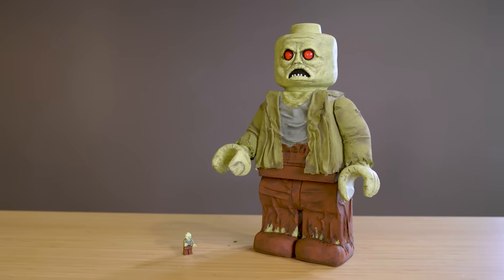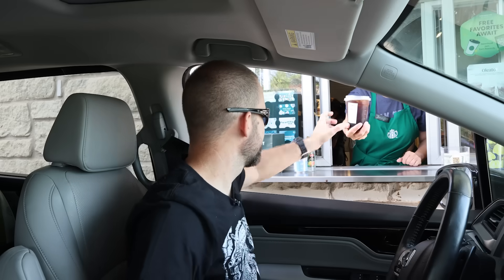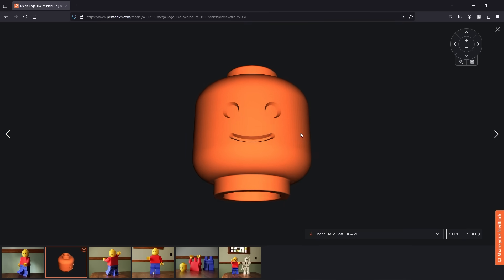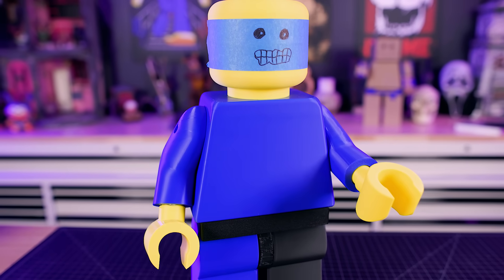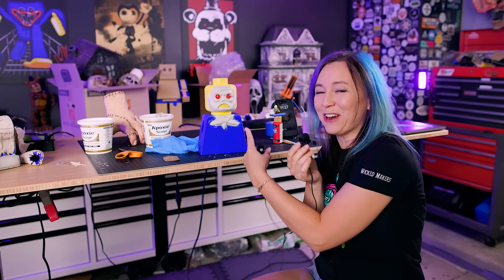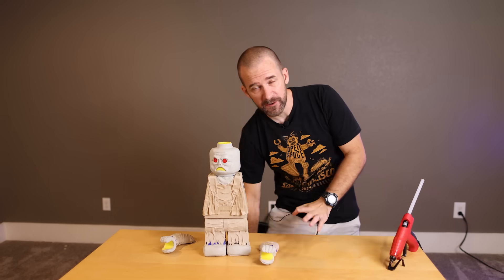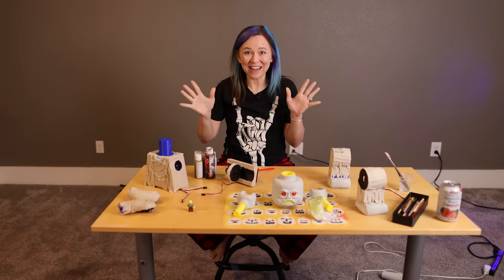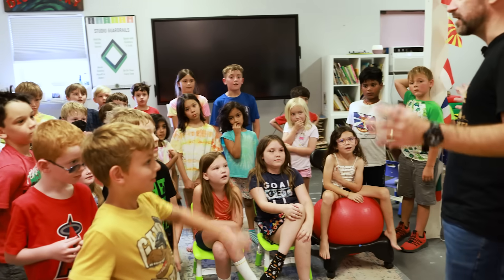We made a real LEGO Zombie! (Animatronic)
Jaimie and Jay build a GIANT animatronic LEGO Minifig!

OUR CAMERA/FILMING GEAR ►
Our Main Camera
Secondary Camera (or iPhone)
Most Used Lens
Main Tripod
Light #2 (cheaper)
Colored Lights (mounted)
Colored Lights (handheld)
Softbox Lantern
Camera Bag (for travel)

Shout outs to these amazing artists for inspiring this project!

WHY AN ANIMATRONIC LEGO ZOMBIE?!
Jay and I have been wanting to build a custom LEGO inspired spooky Halloween prop for years. We both grew up building LEGO and our kids are both obsessed. Since we started learning how to build our own DIY animatronics, we decided that an animatronic LEGO minifig would be awesome, and the Zeke the Zombie mini figure from the Scooby Doo set would be the perfect inspiration.

To bring our LEGO zombie to life, we first made a cardboard prototype and used that to figure out how to make him animated and our servo placement. Then we modified a 3D model and 3D printed out all the pieces. Next we sculpted on top of our base minifigure with Apoxie sculpt to give him a creepy realistic texture and glued fabric on to make his clothes. Finally we painted him and programmed his animation using Bottango

For the ultimate test, we brought our animatronic minifigure to our son’s LEGO summer camp at ESTEAM Academy to see what the kids thought of it. They all LOVED it!

Zeke the zombie is going to make an awesome addition to our DIY Halloween decorations. Let us know which characters or Halloween props you want us to build next!
Stay Wicked!